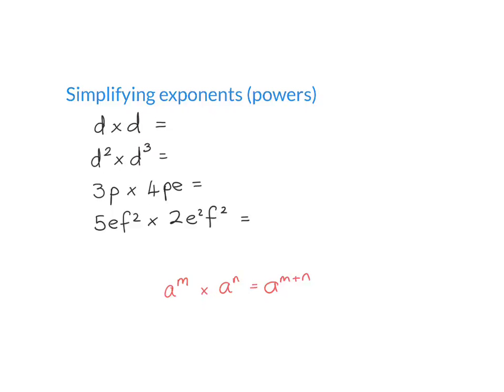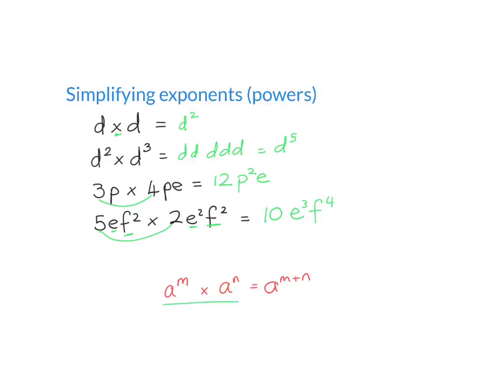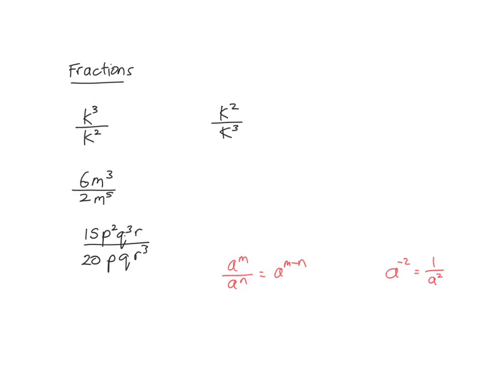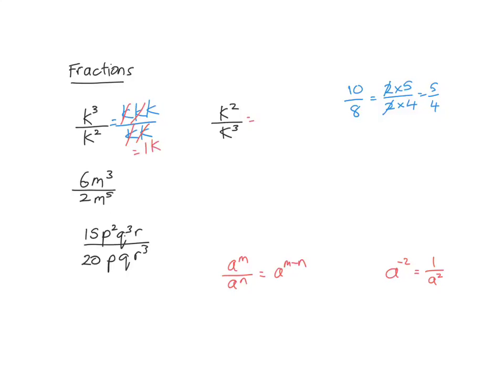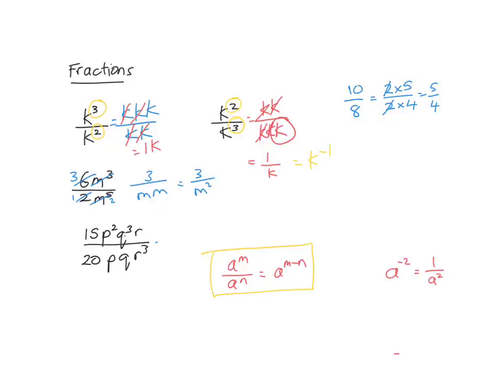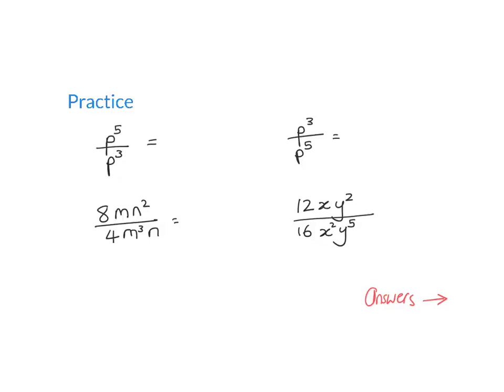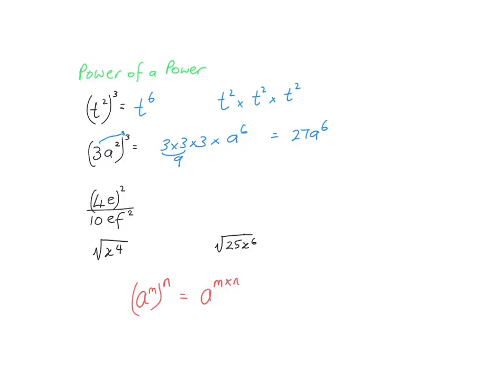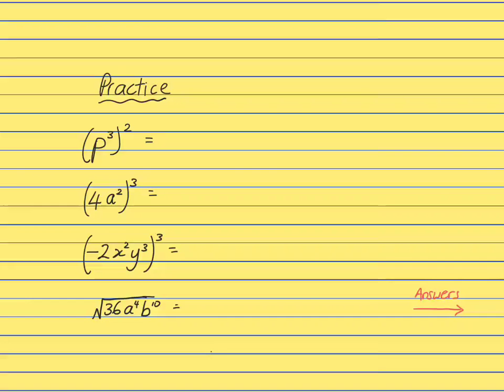1.2 Simplifying Exponents